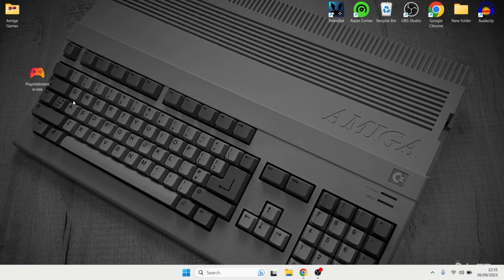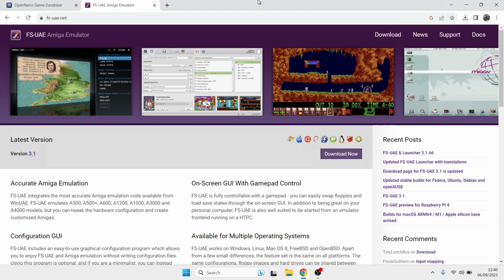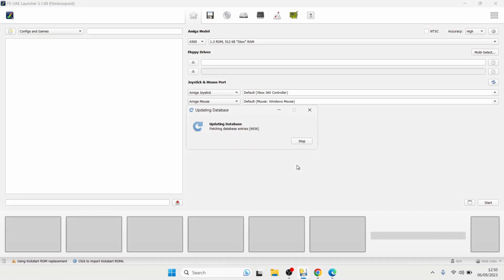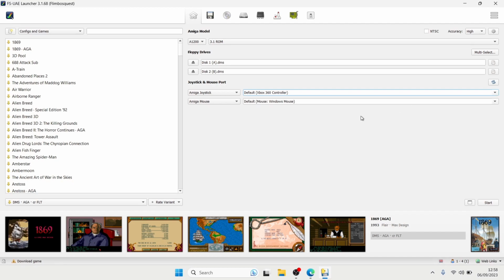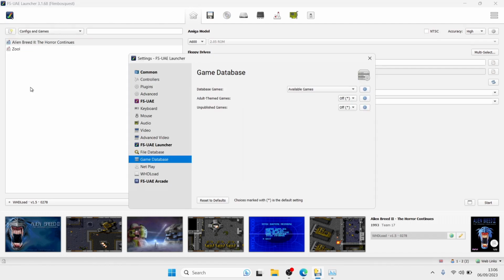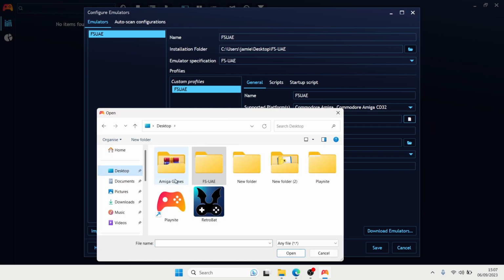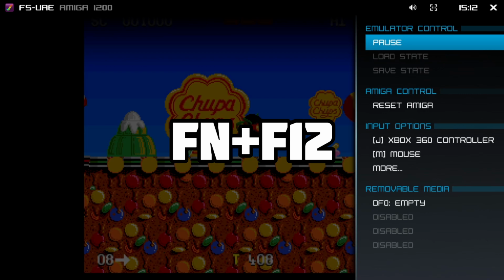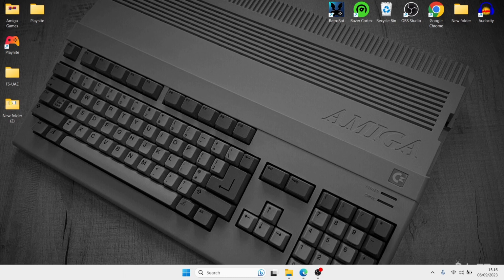Playnite - Amiga Emulator Setup Guide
Brand new Playnite and Commodore Amiga setup guide today by using the easiest possible way to play classic Amiga games - for this I am using Amiga FS-UAE which is a fork of the famous WinUAE. In a sense this is a dual setup guide where we can play Amiga games either with FS-UAE or within Playnite frontend. I am also going to show you how to import FS-UAE as well as the Amiga games into Playnite frontend. Lots explained within this setup guide today. Download links for this setup guide are below.

Instagram.com/justjamieretro
Intro Music "Who's Laughing Now"
produced by JustJamie